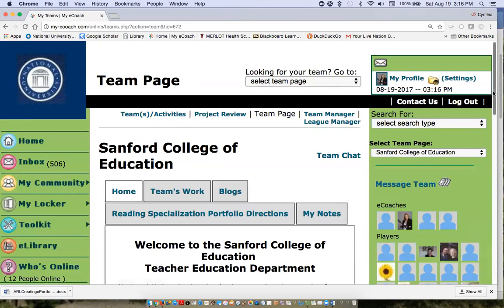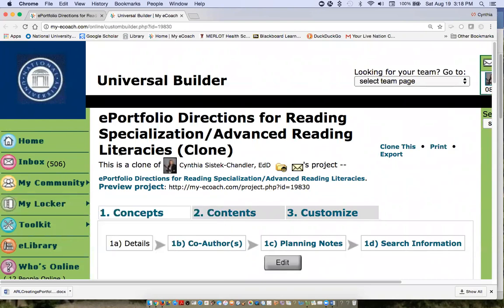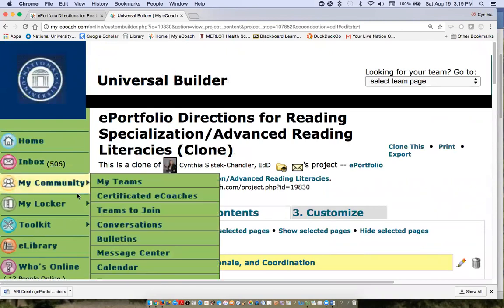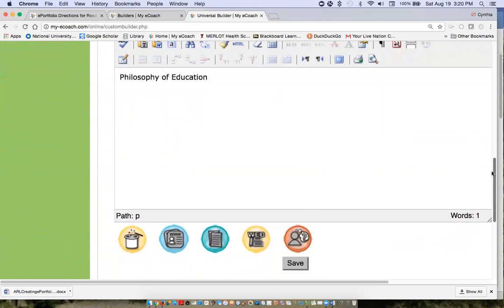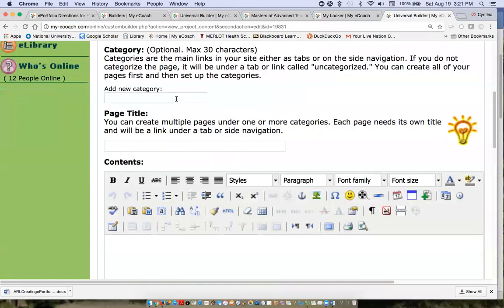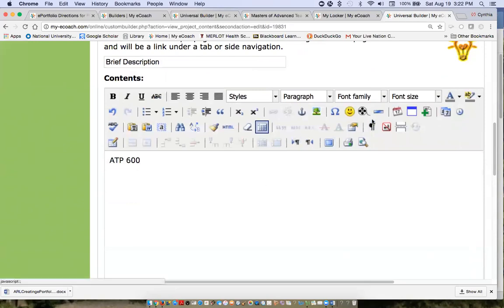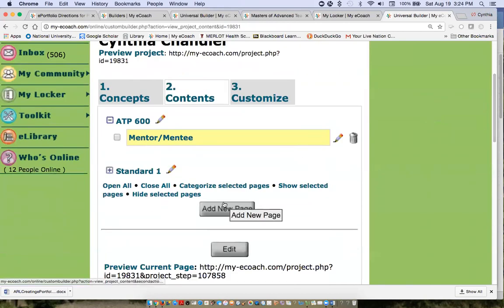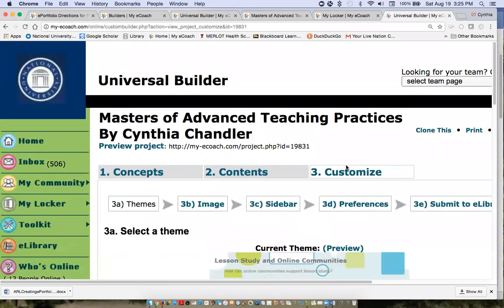ePortfolio MyeCoach Directions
Creating an ePortfolio for the Reading Specialization Using My eCoach